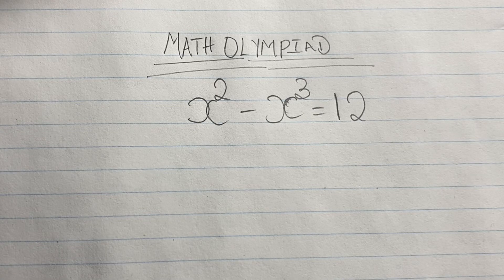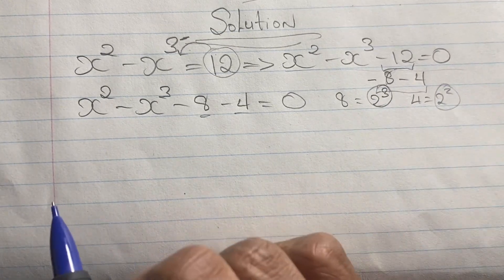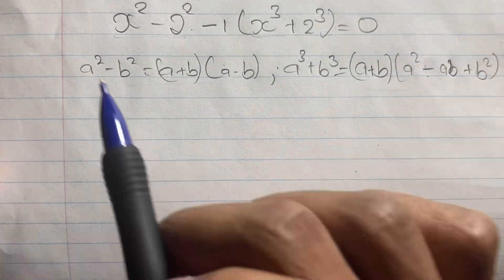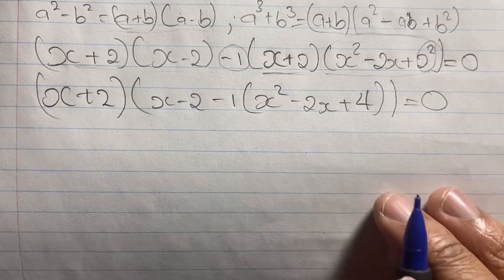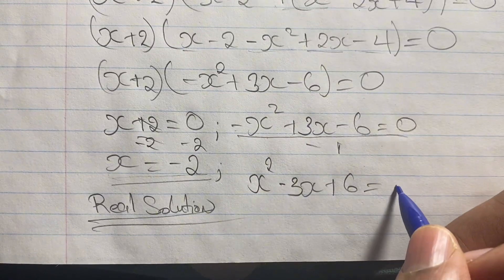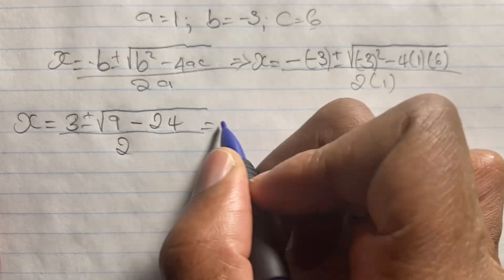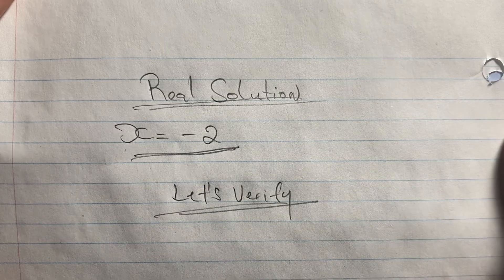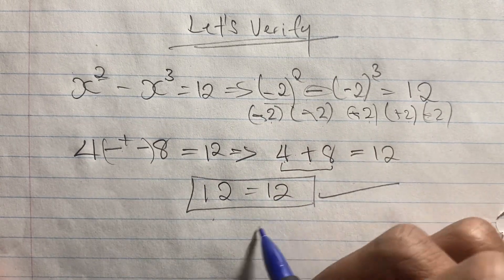Only Math Geniuses—Can You Solve X^2 - X^3 = 12 | Learn Easier Ways To Solve Exponential Equations 🤓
Here is a fun and challenging Algebraic Exponential Equation to solve.
This Math has left many stumped, can you figure out a way to solve these equations?

Watch this video and find how to solve complex math solutions.

If you like to contribute to my videos please don’t hesitate! It be greatly appreciated.

All contributions are appreciated 🙏🏽